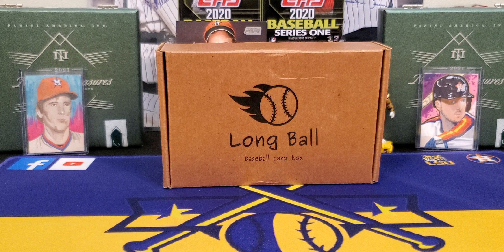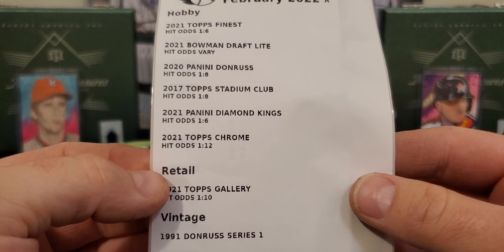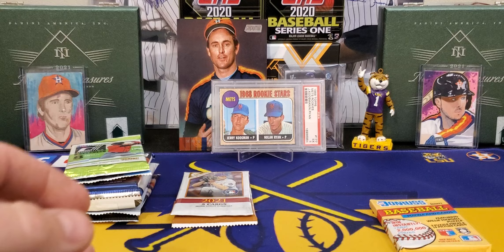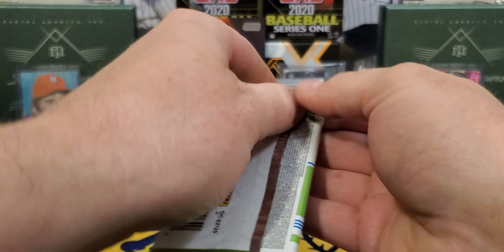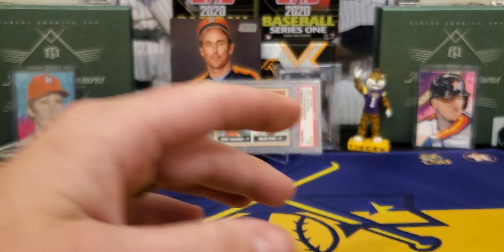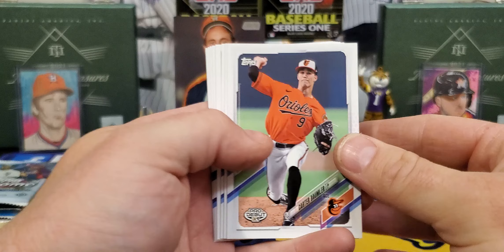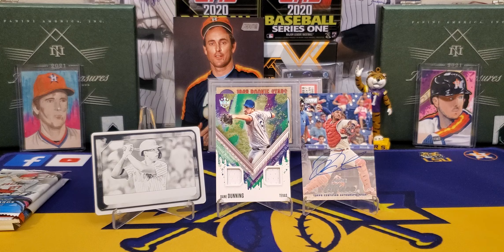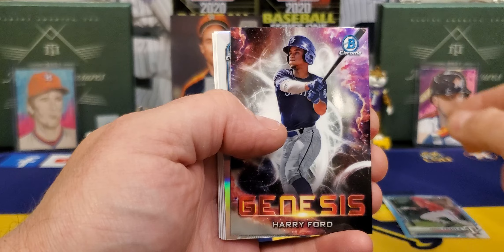The Long Ball Box. Baseball Subscription Box.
In today's video we are choosing a sub box over series 1 but ill get to that on the video in a few days. Today we have a very nice sub box that will run you 65 for a monthly plan or 70 for a one time purchase. I tell you what I was very impressed with this box and definitely one I would consider ripping every month. Let me know what yall think of this one and as always Happy Collecting!!!